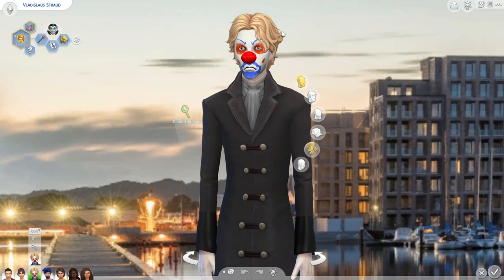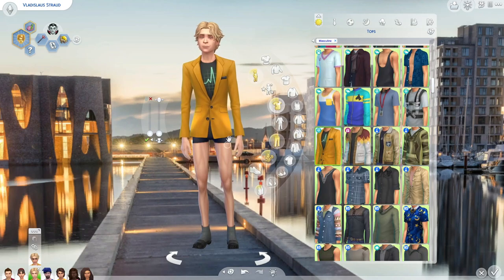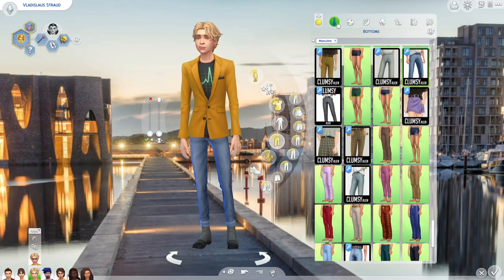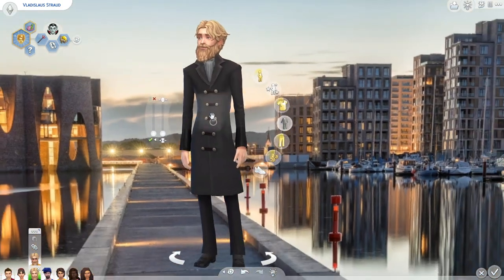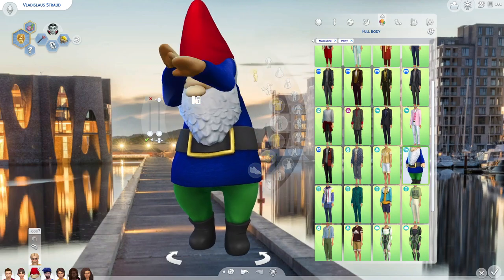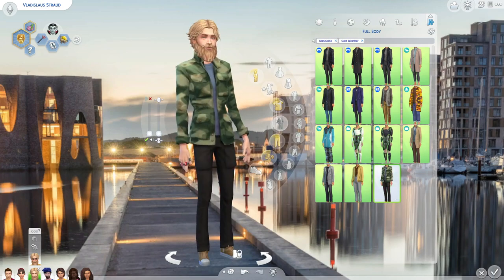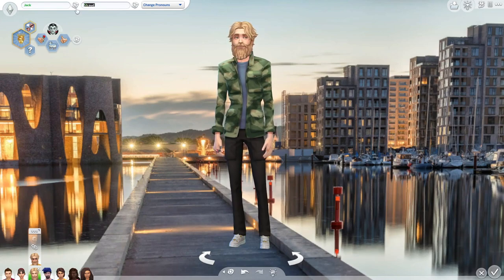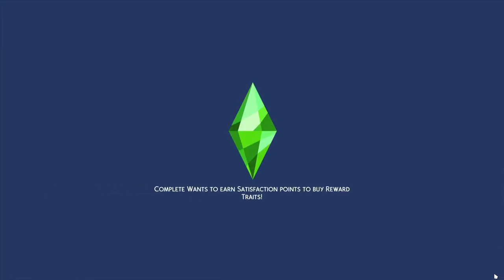Editing My Ruined Game Saves Part 2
This time I edited a different Person when I have Edited all of my sims on that game save I will get a house or get a house from the Gallery